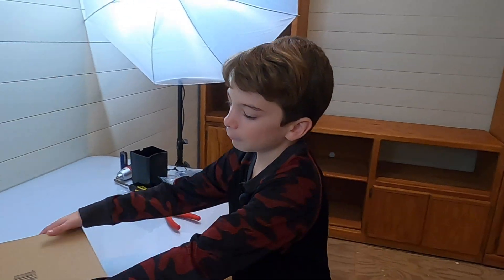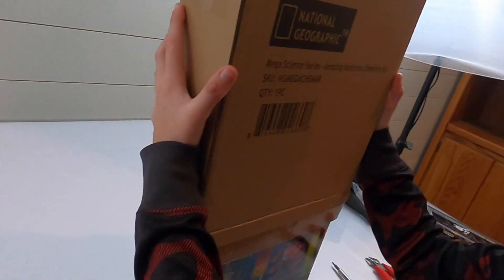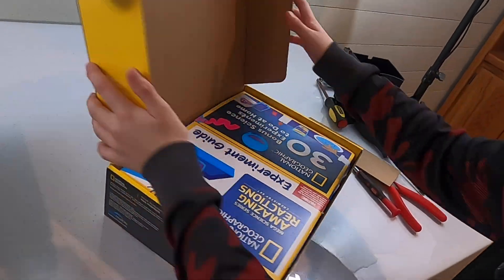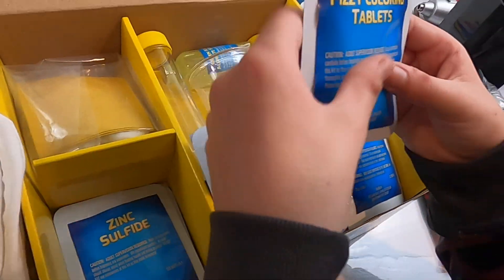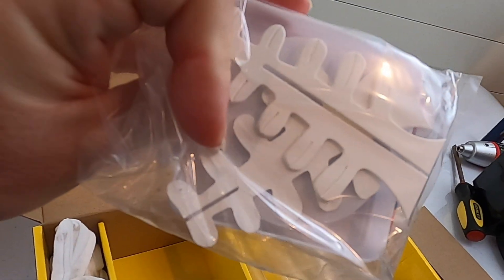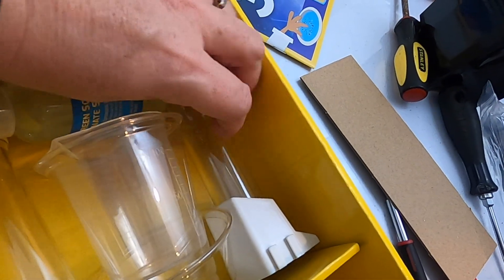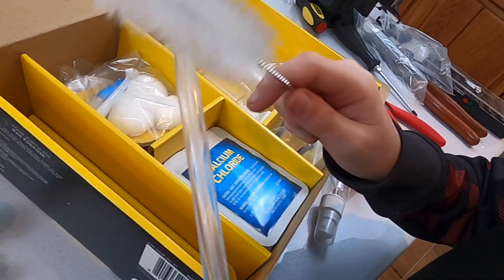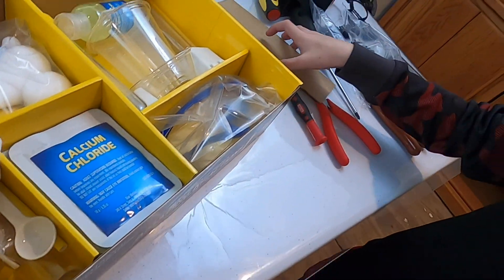National Geographic Amazing Reactions Unboxing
Here, I'm unboxing the National Geographic Mega Science Series Amazing Reactions Chemistry Set. I can't wait to do science experiments with this! It looks like a lot of fun!